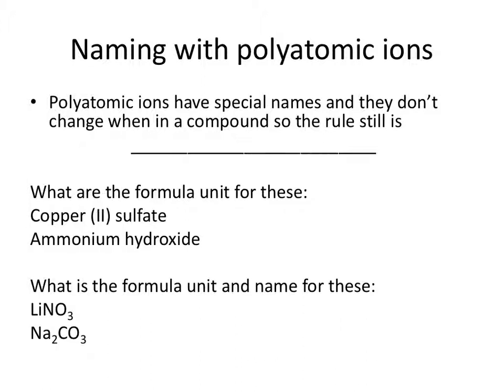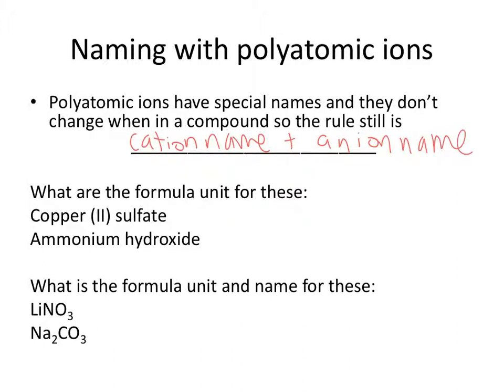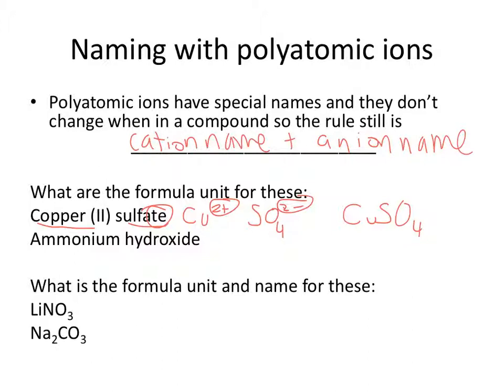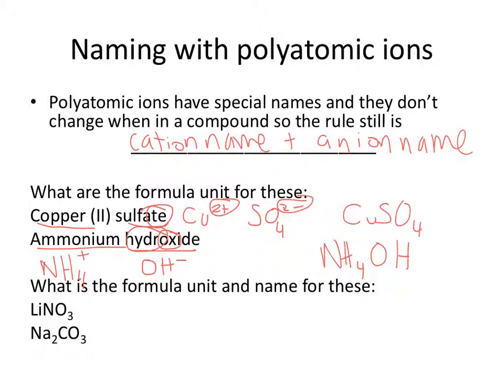Chem 5.2 naming with polyatomic ions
In the original video the sound cuts off on this slide so here is how to name with polyatomic ions